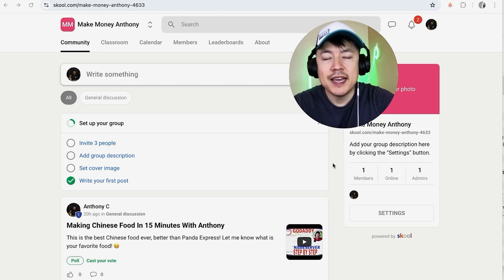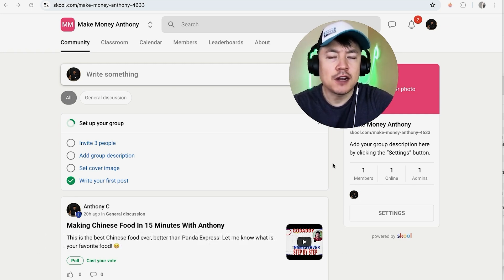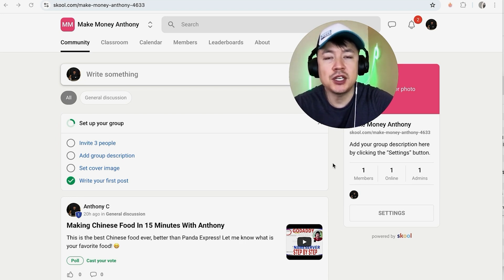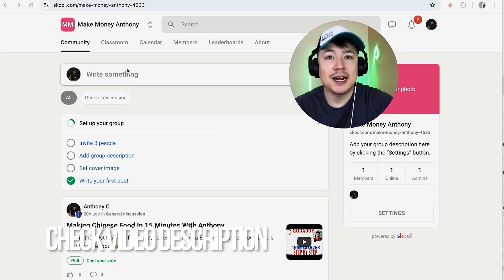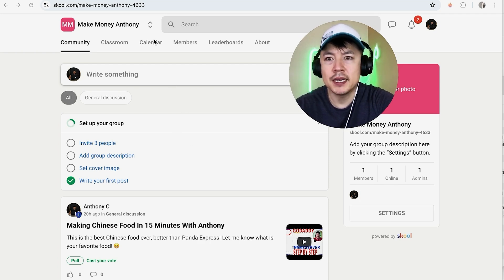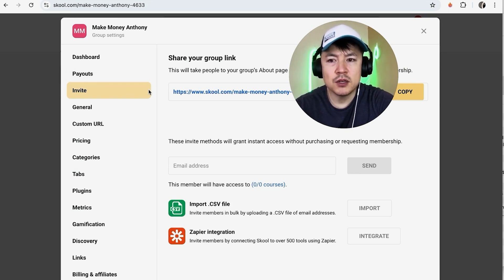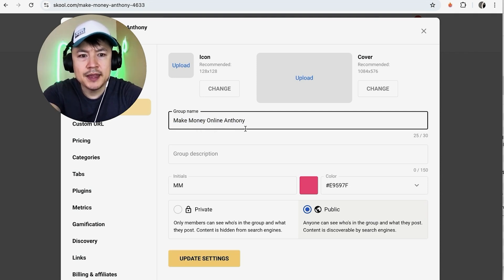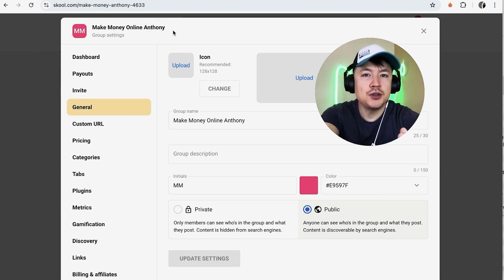✅ How To Change Skool Community Group Name 🔴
Skool is an innovative online community platform designed to foster connection and collaboration among its users. It provides a space for people to create and join groups centered around shared interests, learning, and professional development. Skool combines features like discussion forums, course creation tools, and member engagement metrics, allowing users to build vibrant, interactive communities. Whether you're looking to share knowledge, network with peers, or develop new skills, Skool offers a dynamic environment for growth and connection.